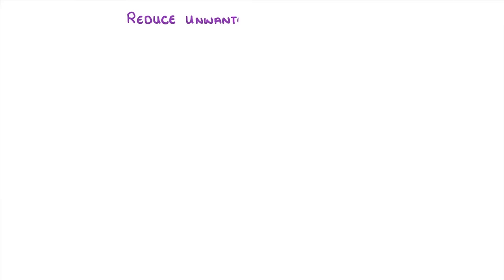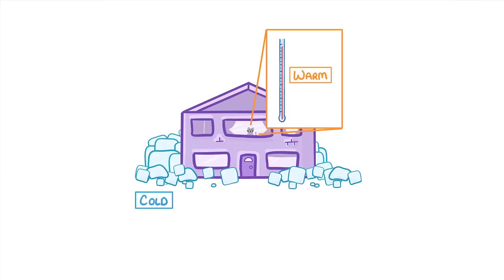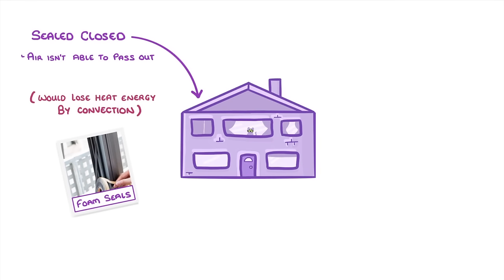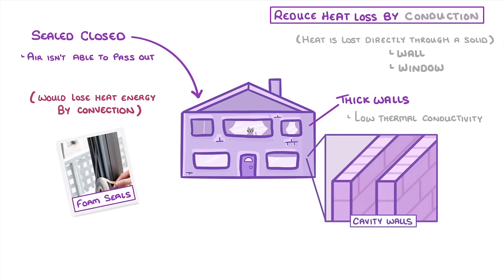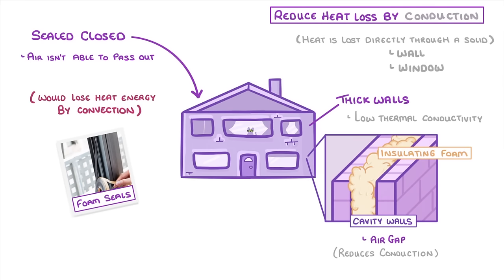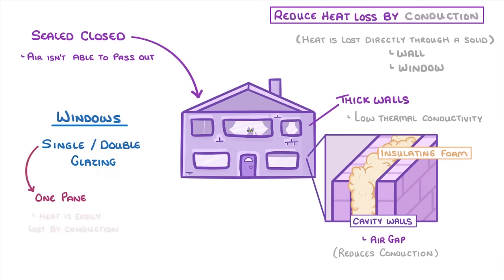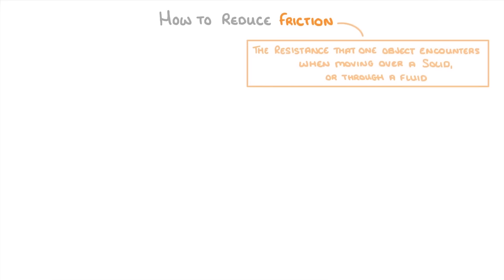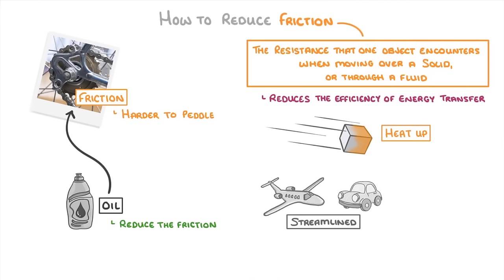GCSE Physics - Reducing Energy Loss - Insulation / Lubrication / Aerodynamics #6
In this video we cover:
- How we reduce heat loss from homes
- How cavity walls work
- How double glazing works
- How to reduce friction using lubrication
- Why vehicles are streamlined

Exam board specific info:
IGCSE Edexcel - You also need to know about Sankey diagrams
Edexcel - You also need to know about Sankey diagrams
OCR 21st Century - You also need to know about Sankey diagrams